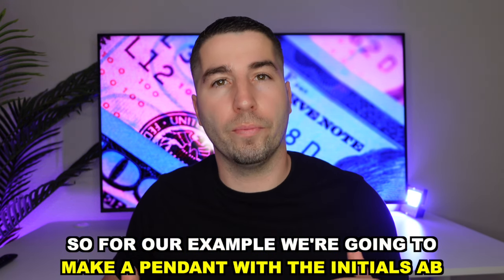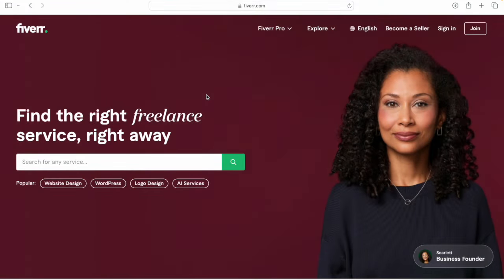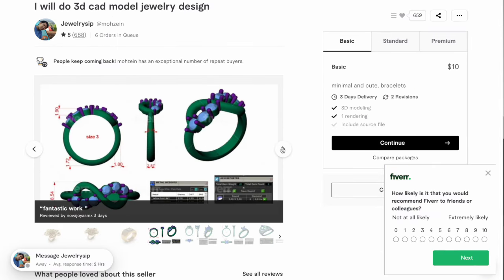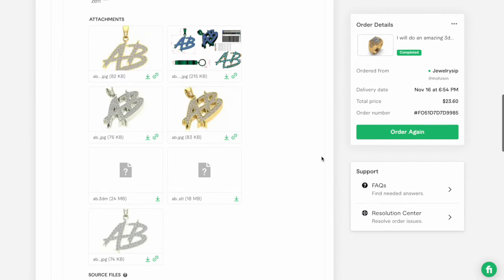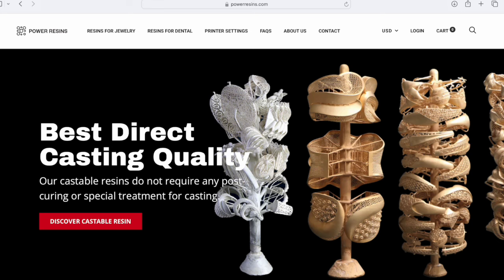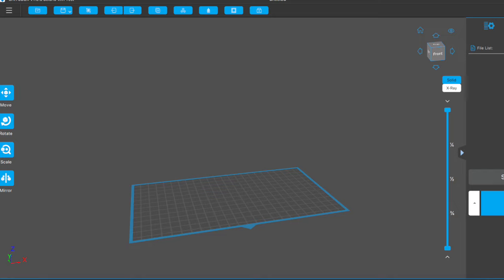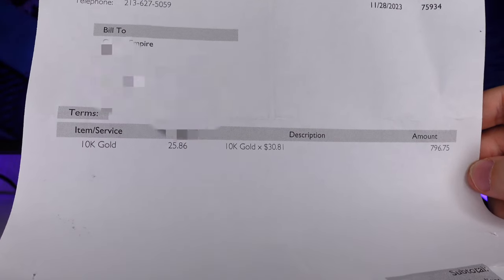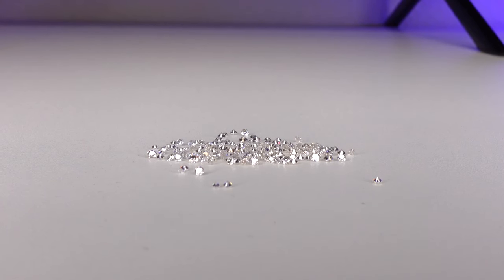How To Make A Custom Piece Of Jewelry (NEVER Overpay A Jeweler Again!)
In this video I will show you how to make a custom piece of jewelry from start to finish. I will teach you how to get designs made on fiverr.com
If you want to learn how to start a jewelry business be sure to check out the jewelry course.